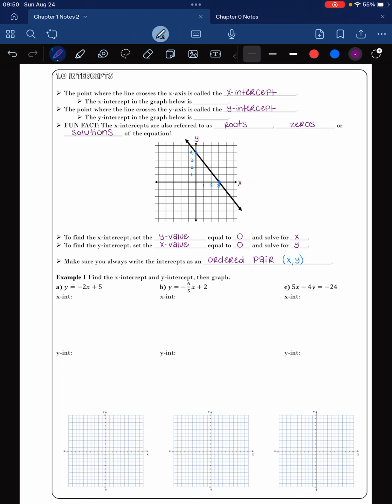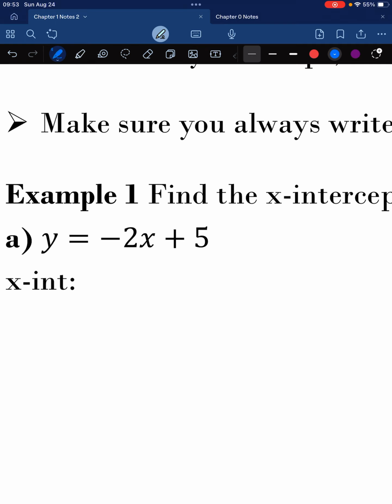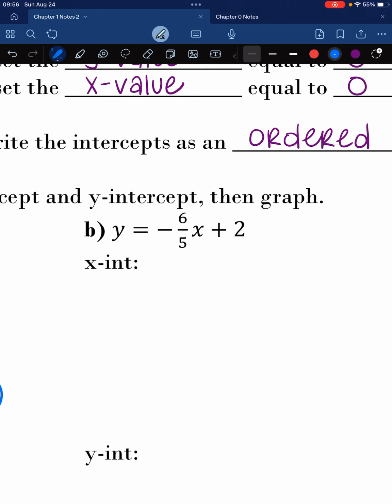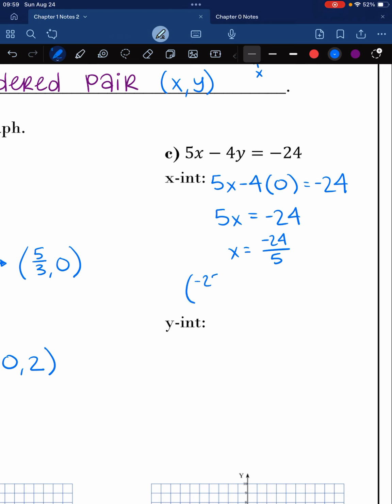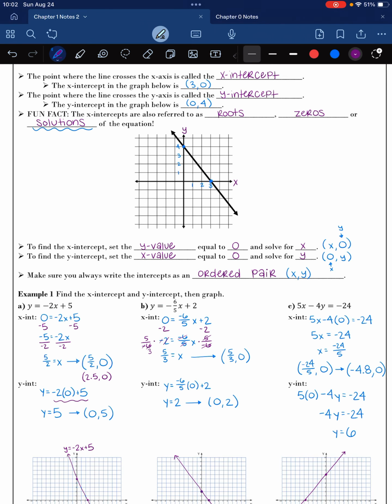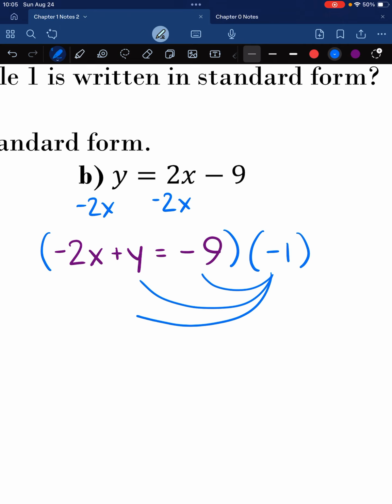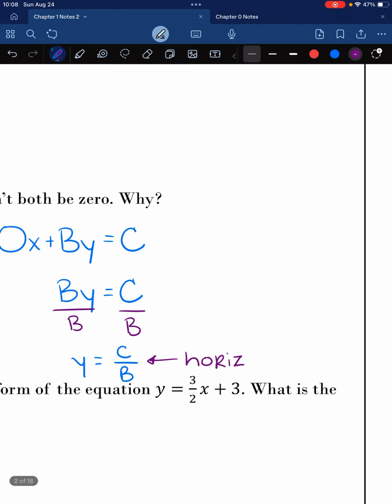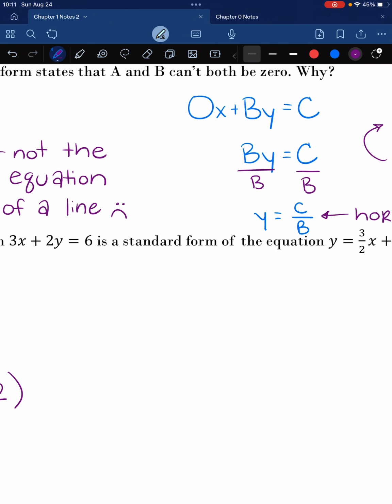Algebra 2: 1.0 Intercepts